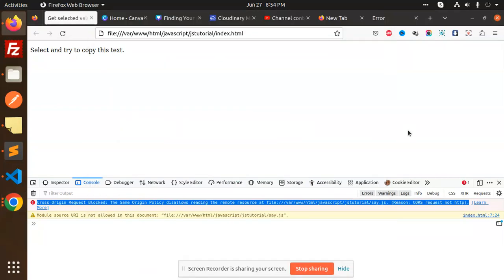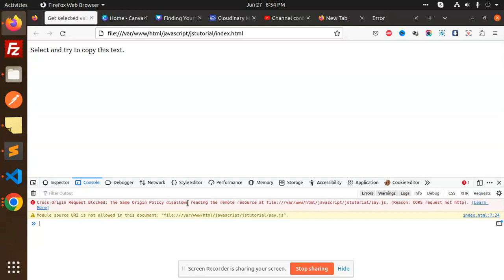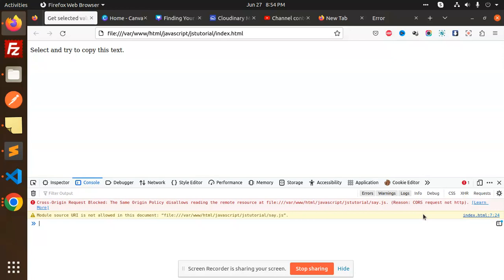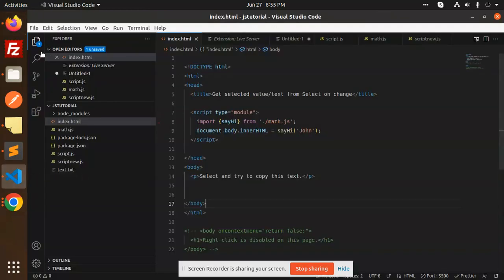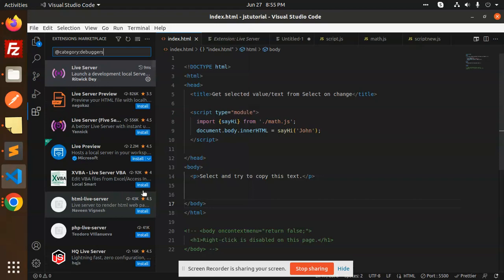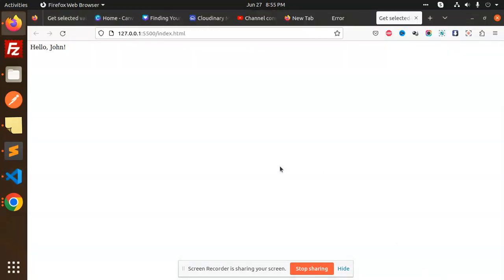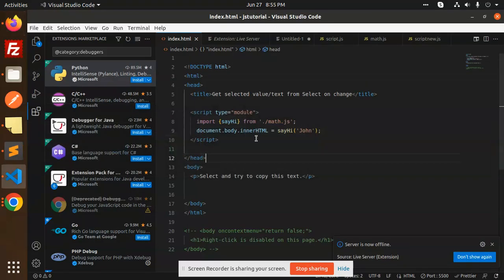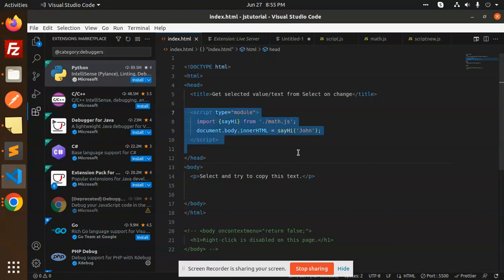Cross-Origin Request Blocked: The Same Origin Policy disallows (Reason: CORS request not http).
Cross-Origin Request Blocked: The Same Origin Policy disallows reading the remote resource at file:///var/www/html/javascript/jstutorial/say.js. (Reason: CORS request not http).

Nest